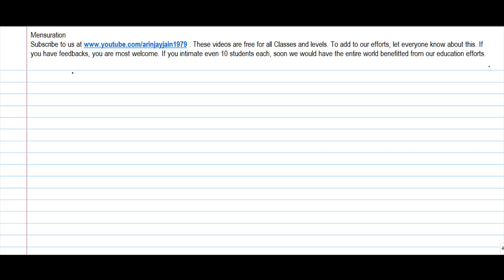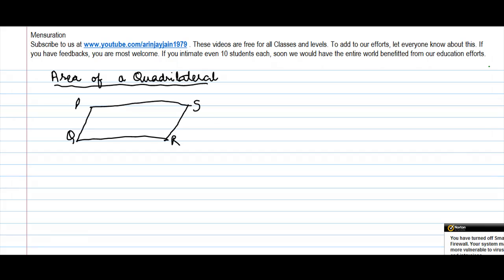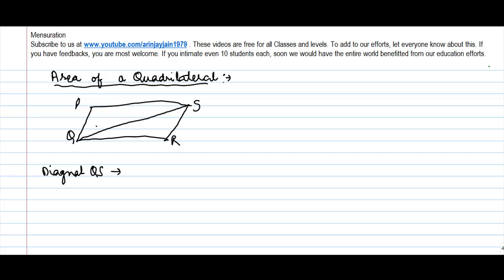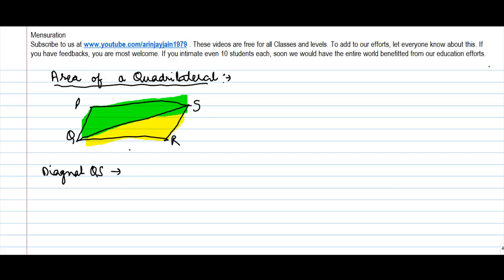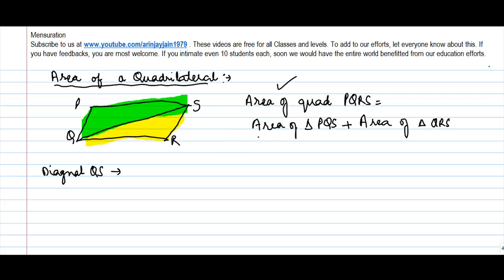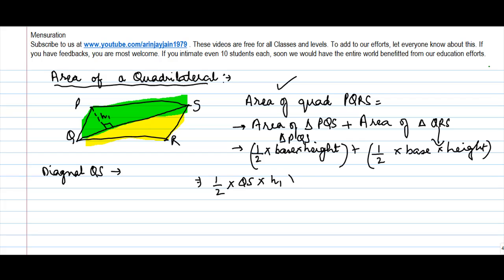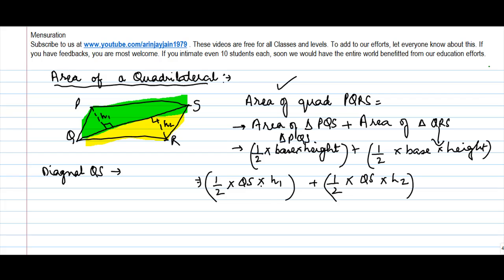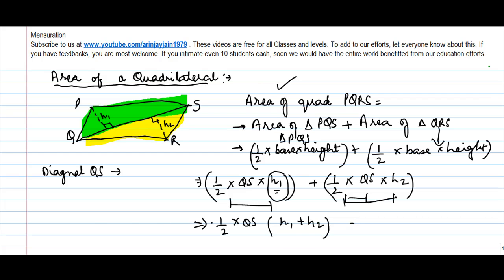Area of a Quadrilateral - Derivation of Formulae - Geometry - Maths - Class 8/VIII - ISCE|CBSE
Learn About - Area of a Quadrilateral Derivation of Formulae - Geometry - Maths - Class 8/VIII - ISCE|CBSE